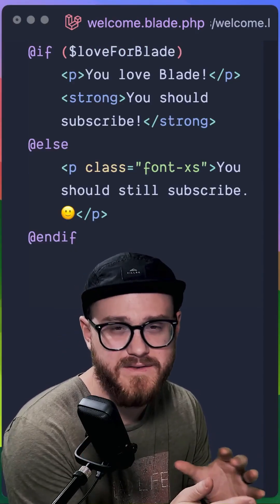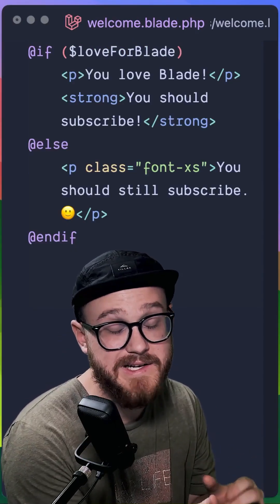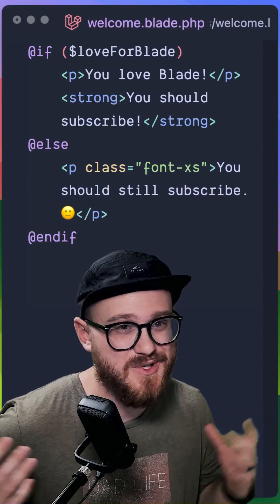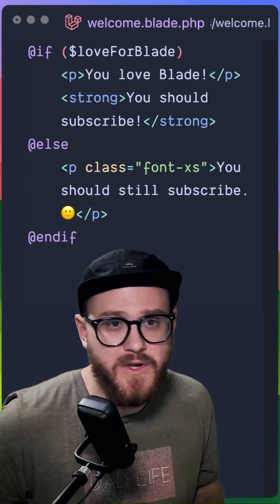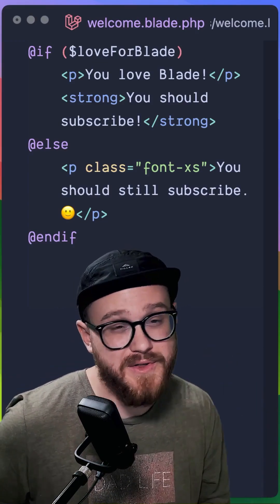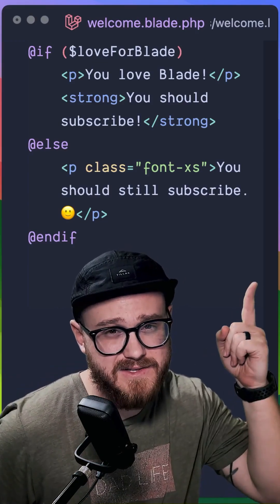5 things you might not have known that Laravel Blade does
Laravel's Blade templating system is incredibly simple but also really powerful. Here's 5 things, or directives, you might not have known that Laravel Blade provides out of the box.